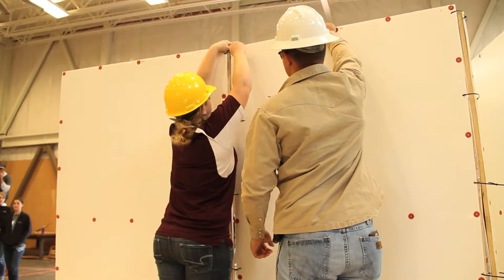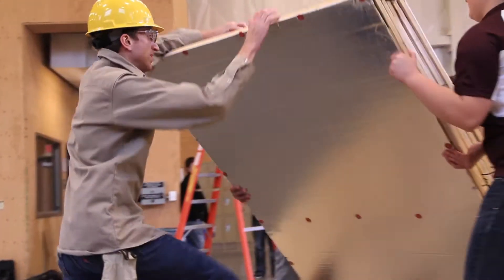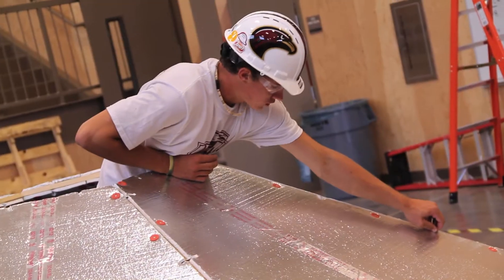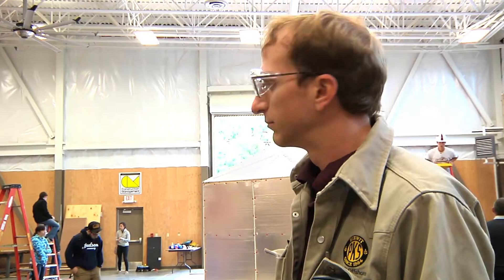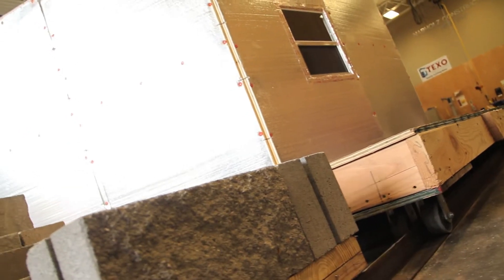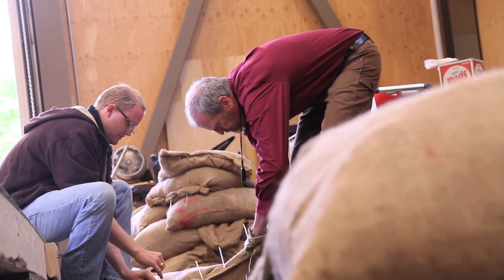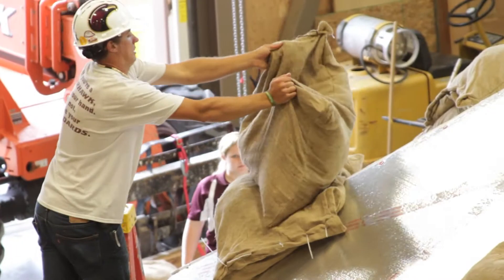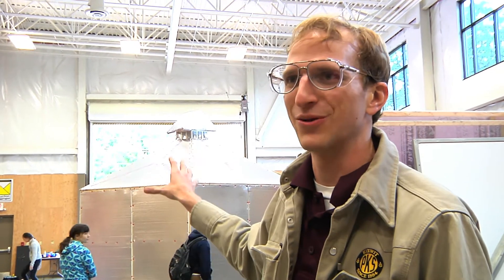2012 World Vision Shelter Design Competition - Video Update #4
In this fourth video update, University of Louisiana at Monroe's student Greg Stuart discusses his team's foam sided, multi-purposed shelter they came up with for the competition.